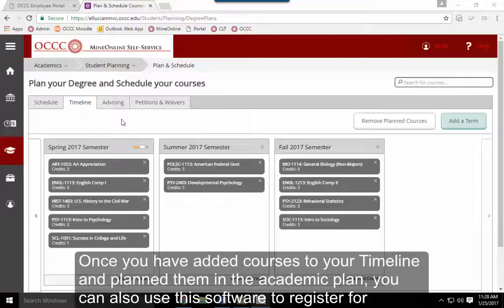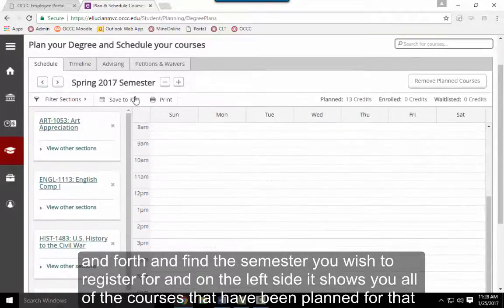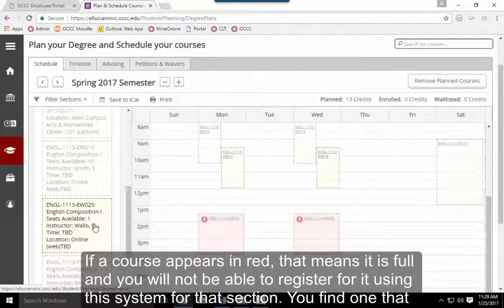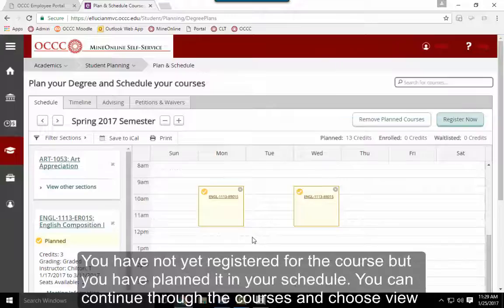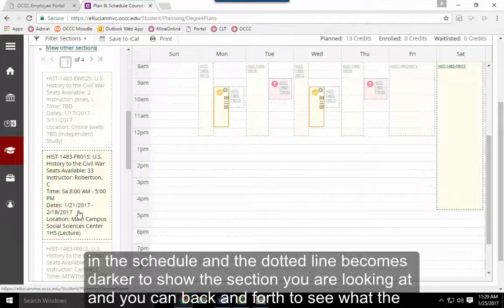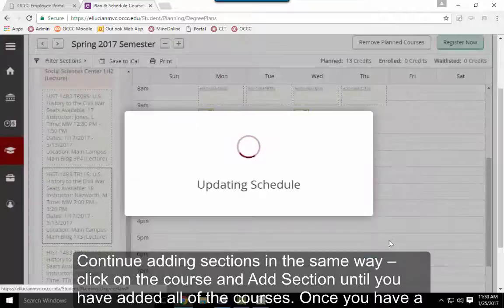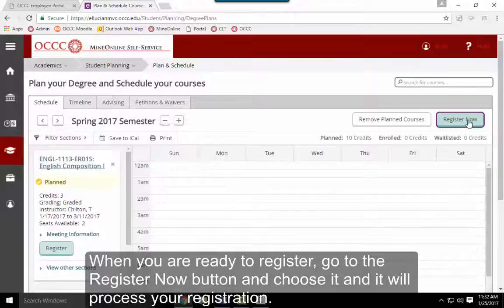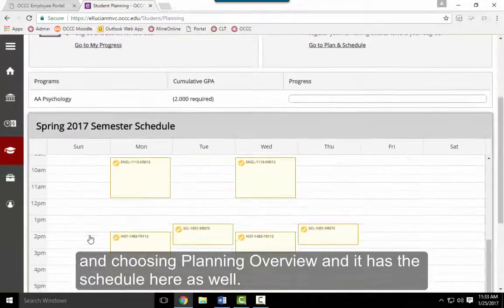Student Planning: Registering for Courses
One in a series of short videos to help you use the student planning software.